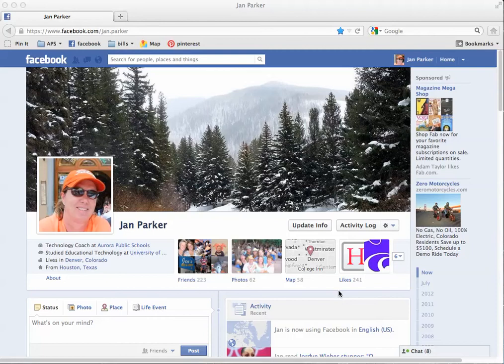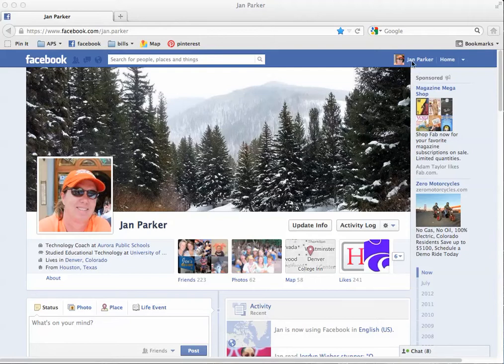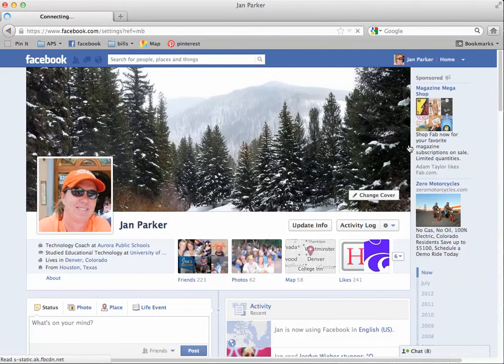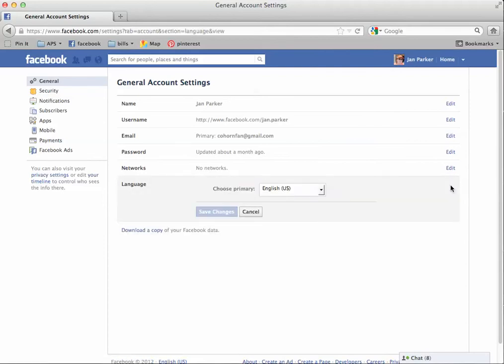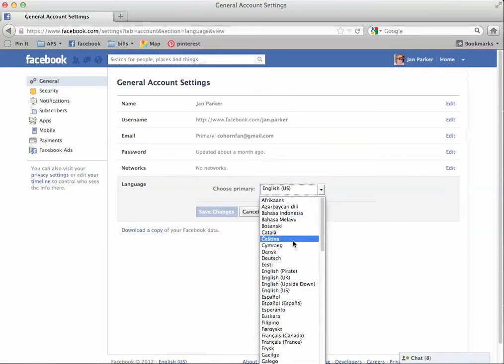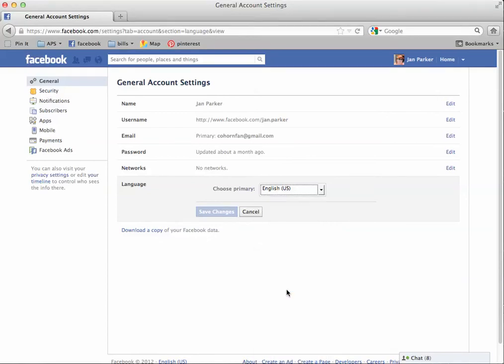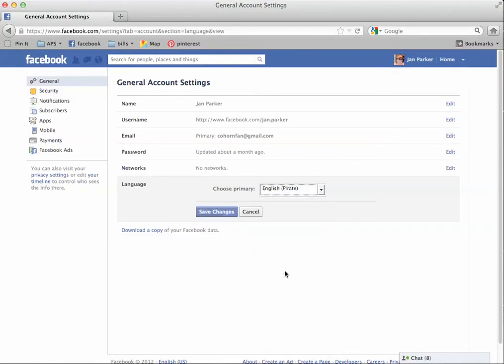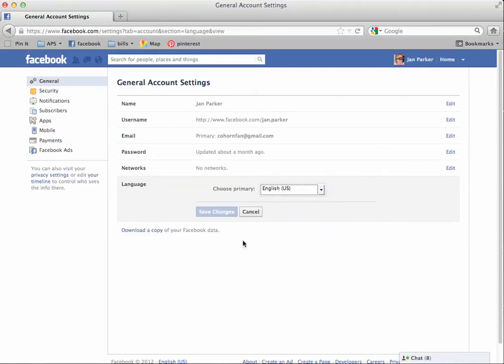facebook language settings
short video describing how to change facebook language settings